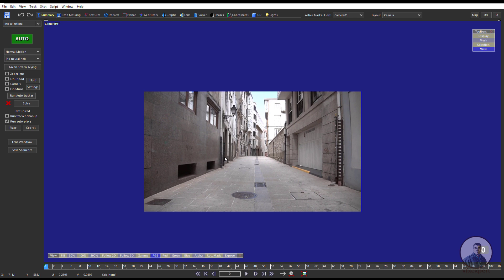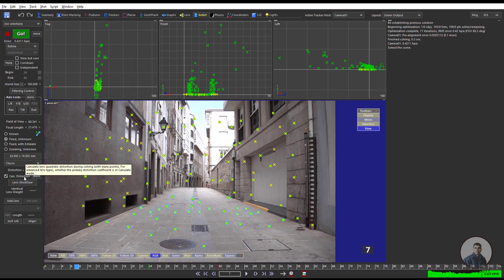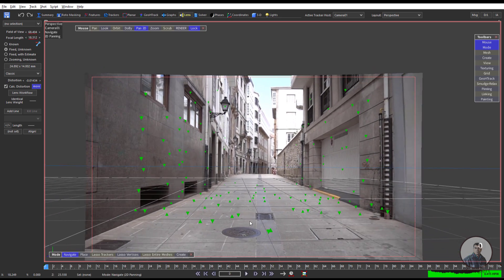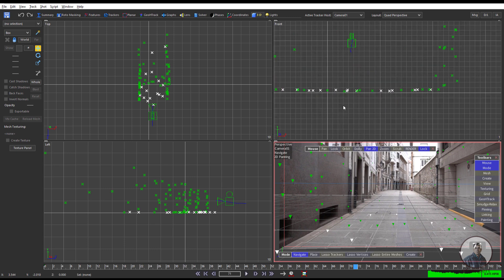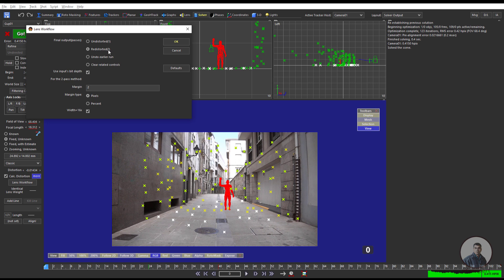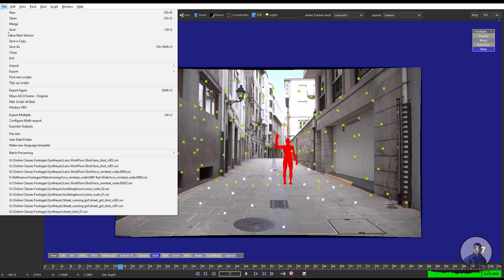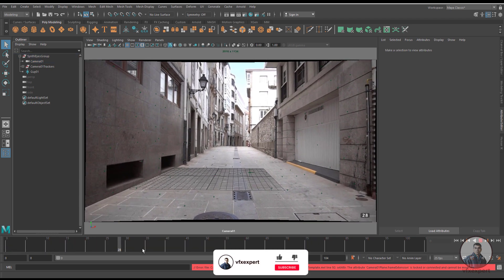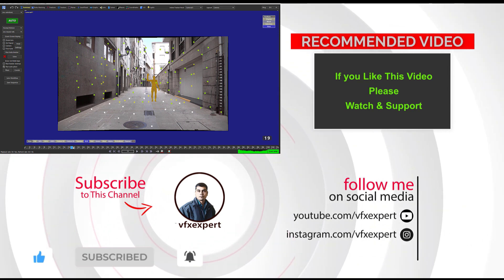Syntheyes Lens Distortion Workflow Tutorial | Lens Distortion Workflow With Syntheyes and Maya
In this video we will see how to us lend distortion in Syntheyes and also we will see how to export ud plate from Syntheyes.

Lens Distortion Workflow With Syntheyes,Blender,Maya & NUke
0:00 - Intro
1:02 - 3d camera tracking in syntheyes
2:25 - calculate lens distortion in syntheyes
5:25 - scene orientation in syntheyes
12:05 - export camera track from syntheyes to maya
12:55 - export undistorted plate from syntheyes
14:55 - import syntheyes camera tracking data into maya